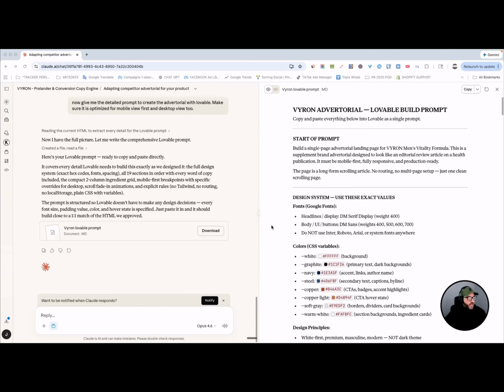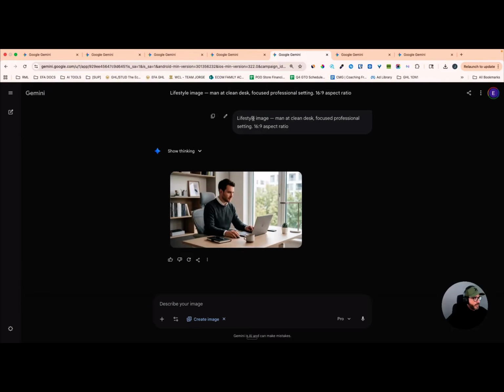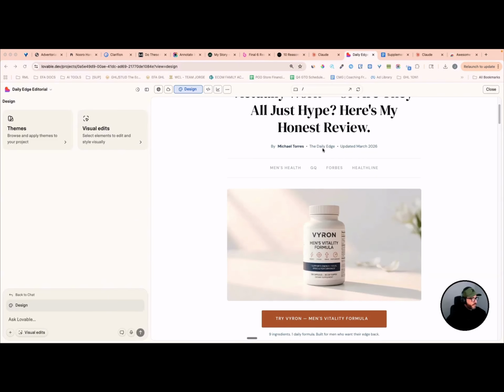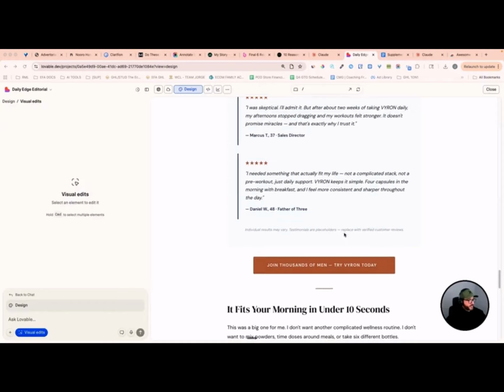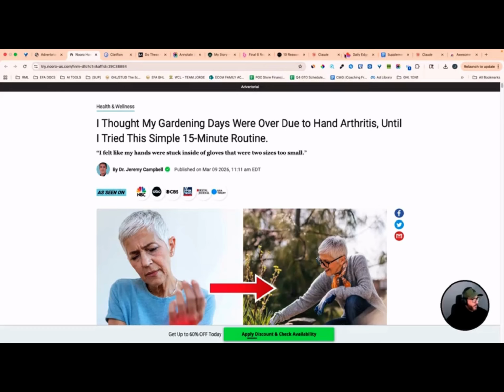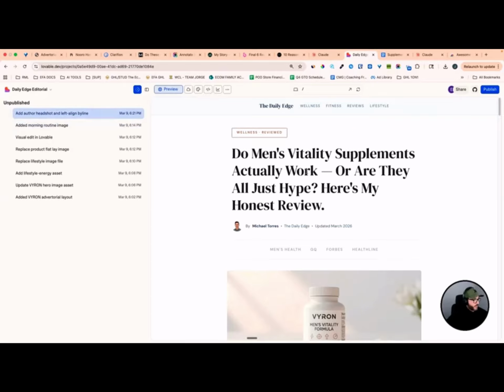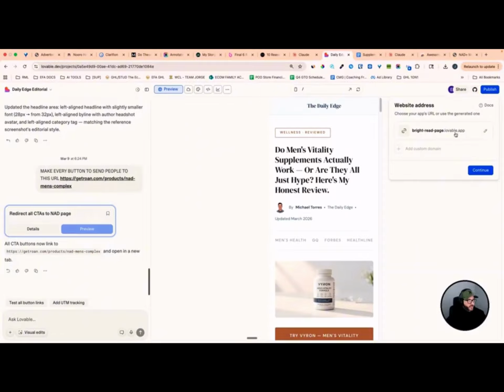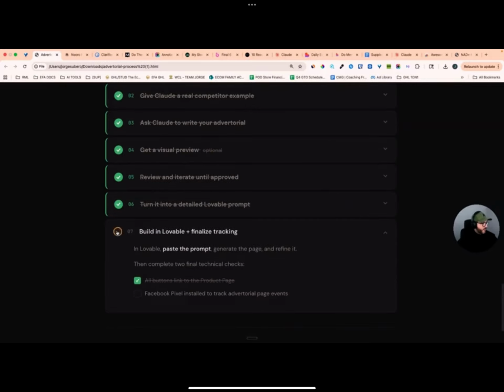5.5 Building and Publishing Your Advertorial Landing Page with Lovable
This lesson demonstrates how to turn the Claude-generated prompt into a full advertorial landing page using Lovable. After pasting the prompt into Lovable, the system generates the page structure, which can then be customized by replacing images, editing sections, and adjusting layout elements using visual edits. AI-generated images from tools like Gemini are inserted to match the recommended sections such as hero images, lifestyle shots, and product visuals. Once the page is finalized, all buttons are linked to the product page, previewed across devices, and the advertorial is published with a shareable domain.